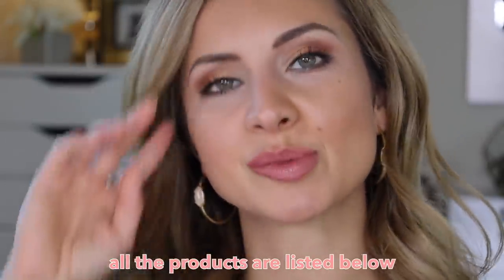Powder Foundation for Mature Skin vs Viral Powder Foundation Wear Test!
Hi Friends, Hope you enjoy this video! Have you tried either of these products? What are your thoughts?

⏰TIMESTAMPS⏰
0:00 - Intro
1:00 - Key Points
5:20 - Right Side of Face Application
7:57 - Left Side of Face Application
10:08 - 4hr Check-In
10:56 - 6hr Check-In
11:48 - Touch-up

🌟🌟PRODUCTS: 🌟🌟
RIGHT Side of Face

📩MAILING ADDRESS📩
Lisa J
3823 Bee Cave Rd., BLDG B